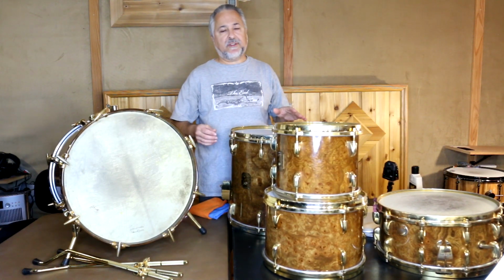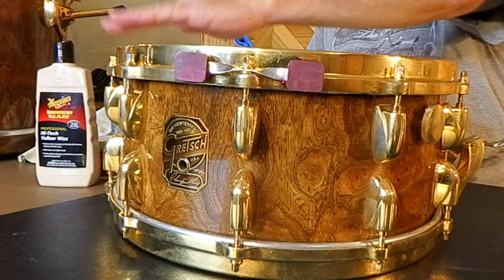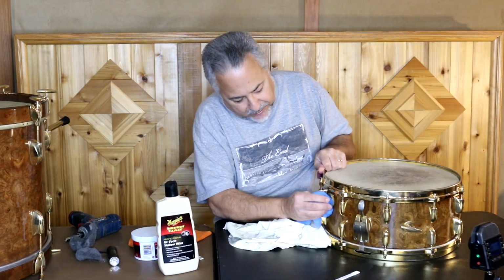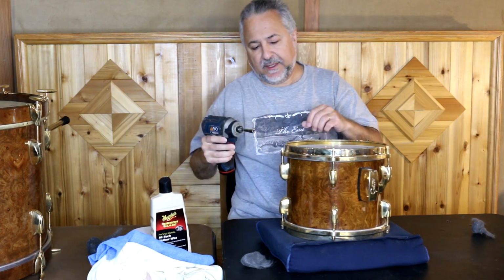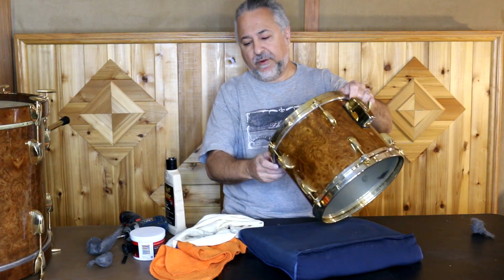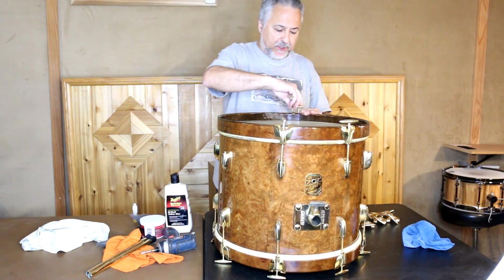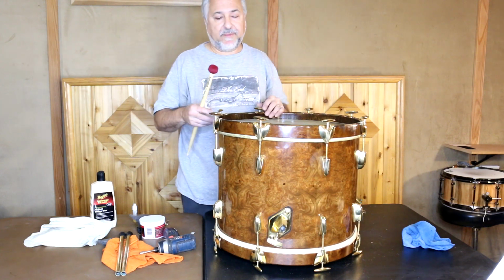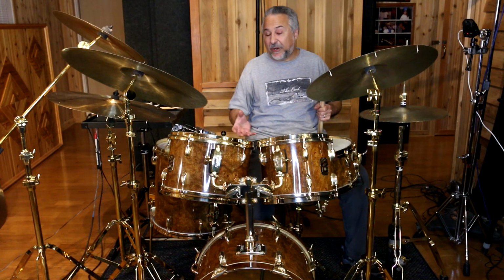Gretsch Drum Maintenance, Calf Head Change and Tuning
Here is the next chapter of my Drum Maintenance series. In this series I show you how I maintain, clean and put calf heads on the legendary Gretsch Centennial Drums. These drums were made in 1982-83 and there were supposedly only 100 kits made but it is questionable that all of these kits were ever created since the company was in turmoil during this time. I have already done a playing video on them and you can find that
In this video I discuss how I clean and maintain these drums, change the heads( to calf heads) and do a demonstration with the calf heads.
If you get bored here are the time stamps so you can skip around.

Time stamps
0:00 Drum discussion cleaning and head change
31:30 Bass Drum Tuning
41:30 Kit demo

The sizes of these drums are: 18"x14" bass,10",12",14" toms and a 14"x 6.5" snare. The cymbals in this video are all 1940's- 1960's K Zildjian with a Paiste 22" swish.
.Microphones are a AKG C24 stereo overhead and an Shure Beta 52 on the Bass drum.